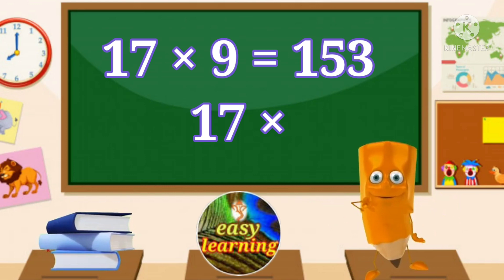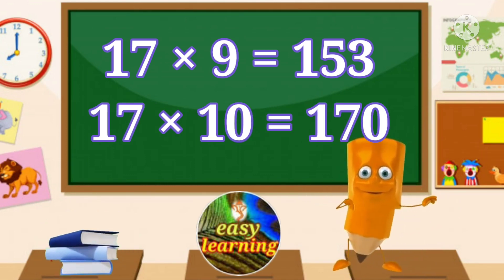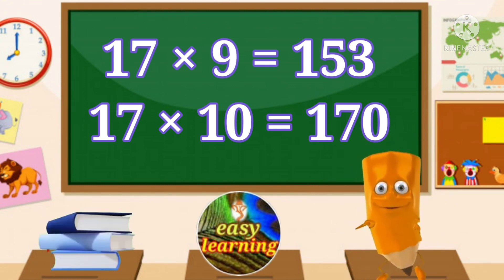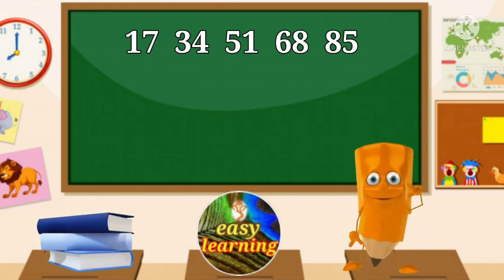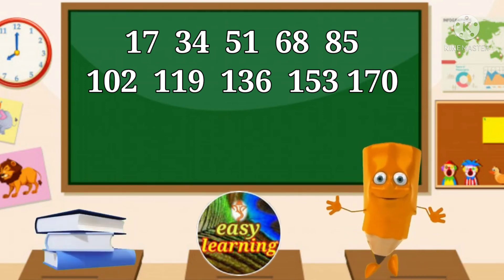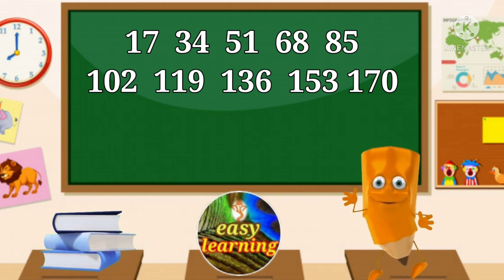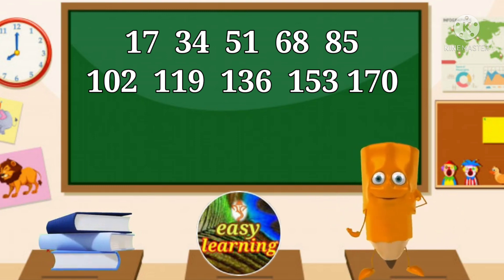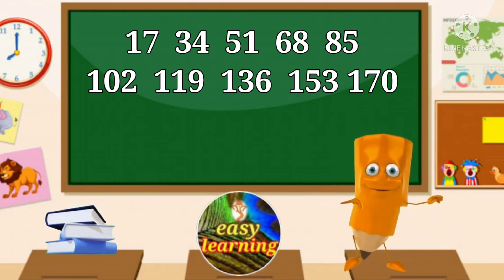Multiplication Table of 17 || इंग्रजी पाढा 17